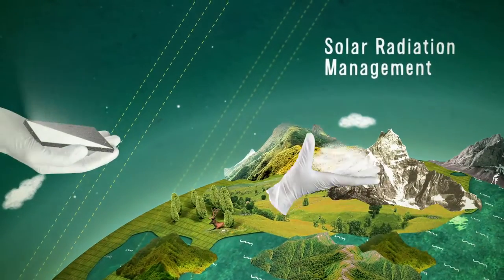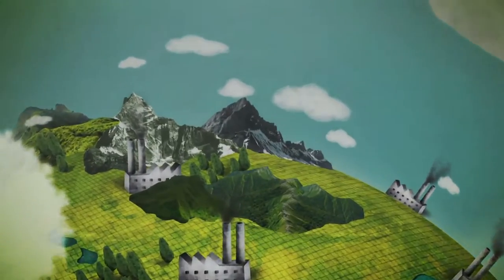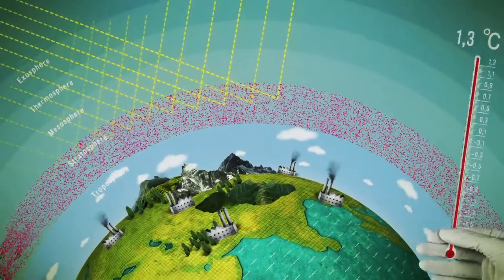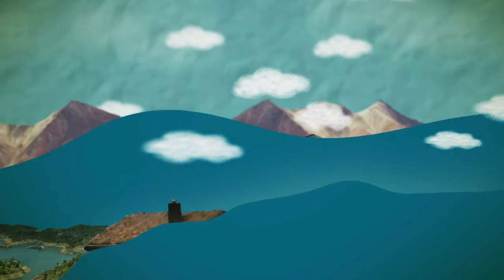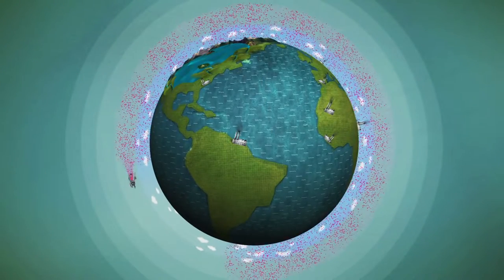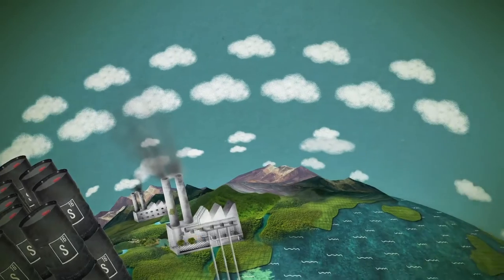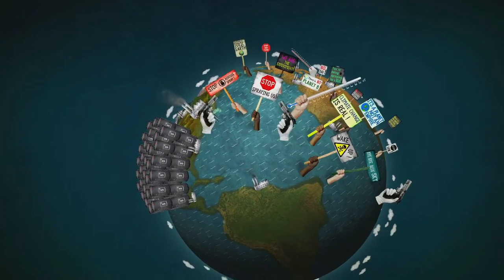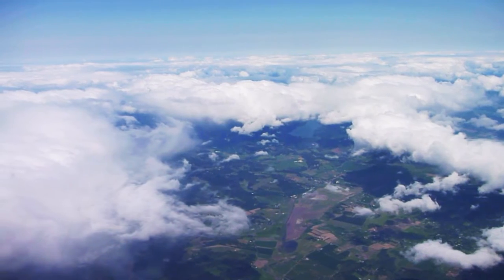A technofix for the climate? Atmospheric geoengineering (Solar Radiation Management)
Large-scale technological interventions to “fix” the climate crisis are moving up on the political agenda. Some climate scientists are now proposing geoengineering interventions in the atmosphere to suppress global warming - most prominently SAI (Stratospheric Aerosol Injection): The idea here is to inject inorganic particles – such as sulphur dioxide – into  the stratosphere to block incoming sunlight.

In other schemes, plastic beads and other materials are proposed to cover ice surfaces to prevent them from melting. These schemes to manipulate our ecosystems come with great risks and uncertainties, as well as with foreseeable adverse impacts on our natural ecosystems and human communities depending on them.

Part III of “A technofix for the climate?” presents SAI as a method of Solar Radiation Management and focusses on the risks, negative impacts and potential side-effects of this “solution” for tackling climate change. These include severe implications for international peace and security.

For more background information and analysis on geoengineering, and to get involved, please a civil society information hub on geoengineering, run by ETC Group, Biofuelwatch and Heinrich Böll Foundation, and our

Part I & Part II  present geoengineering and their risks in other parts of our biosphere: